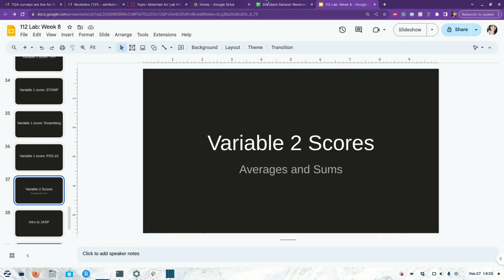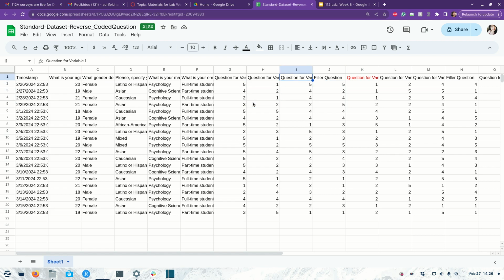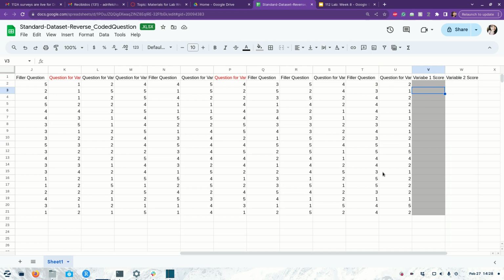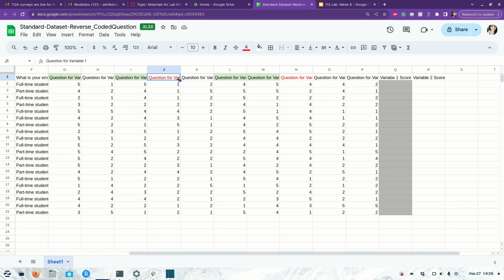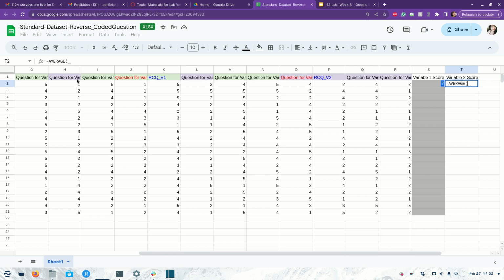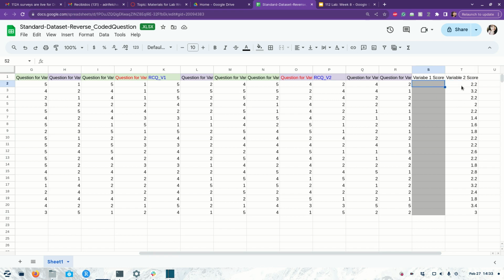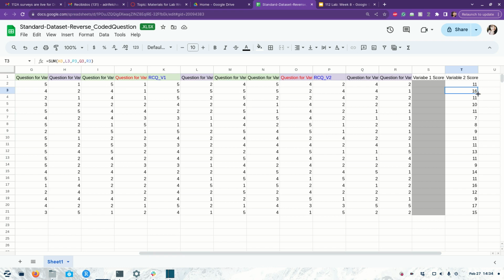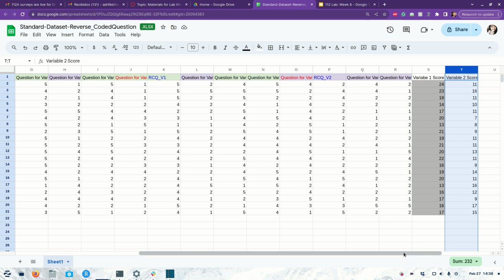COGS/PSYCH 112 - Variable 2 Scores